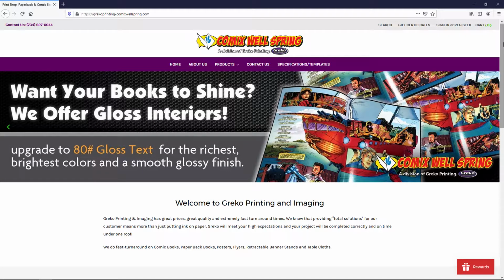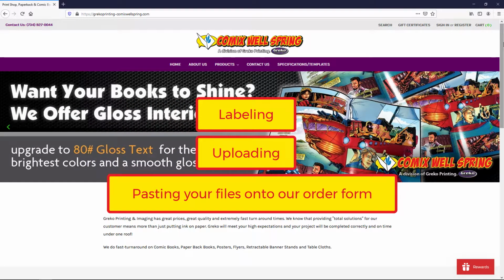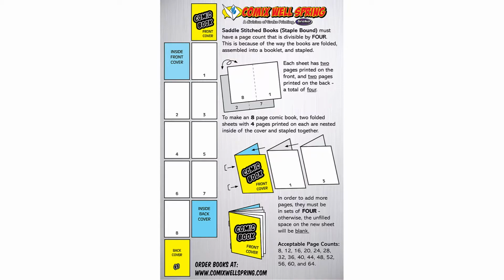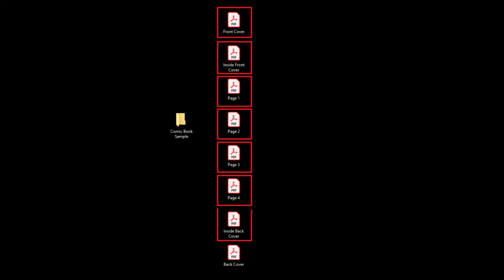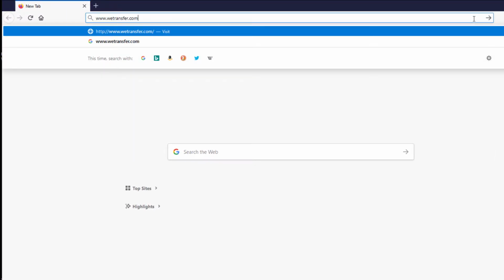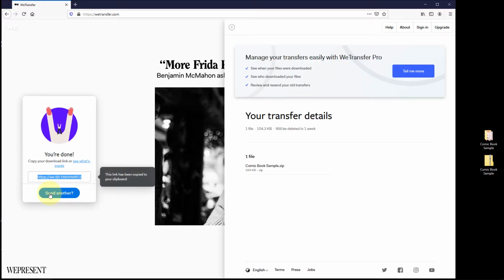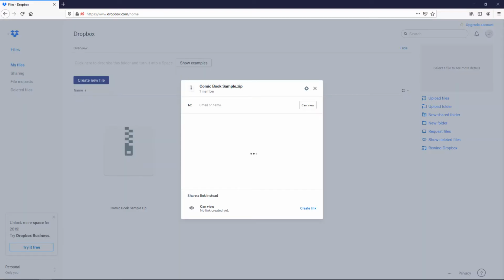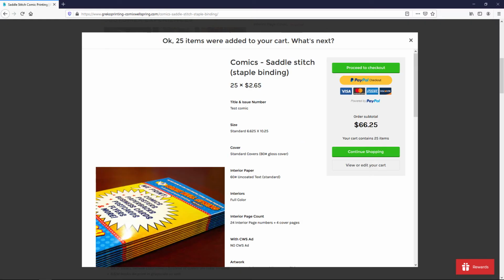Uploading Files Using Dropbox, Wetransfer, or Google Drive